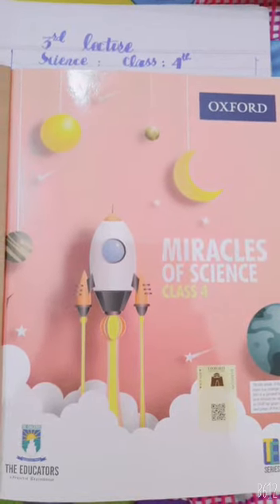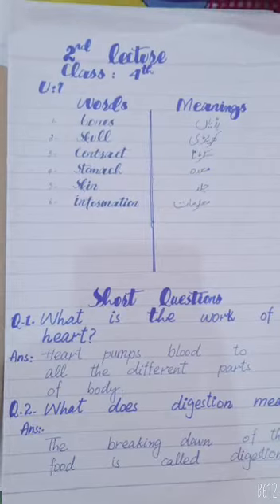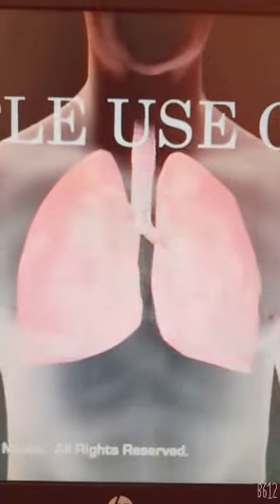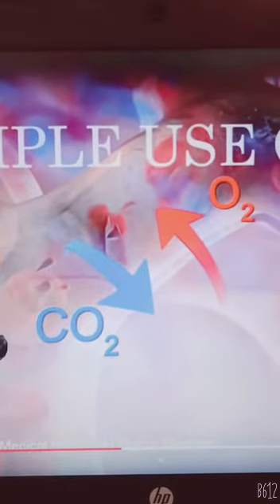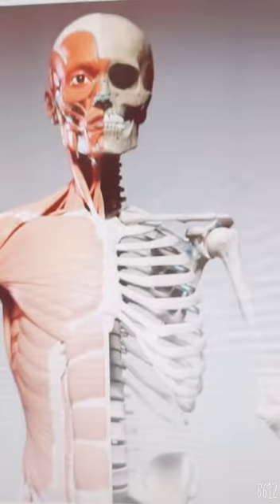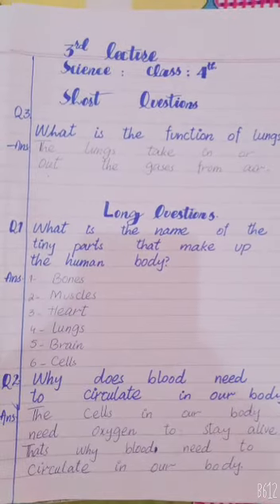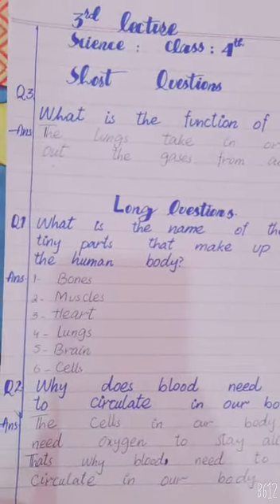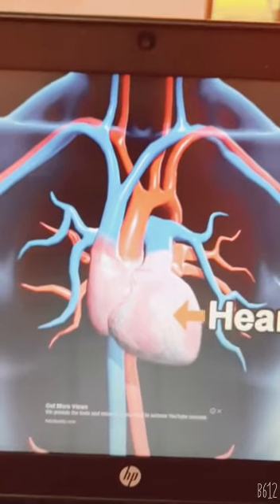3rd Lecture Of Science For Class 4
3rd Lecture Of Science For Class 4
Video Learning Series is specially designed for kids to help them learn easily. The live teacher explanation along with English Urdu science & graphics will keep the kids engaged and make learning easy in a fun way.